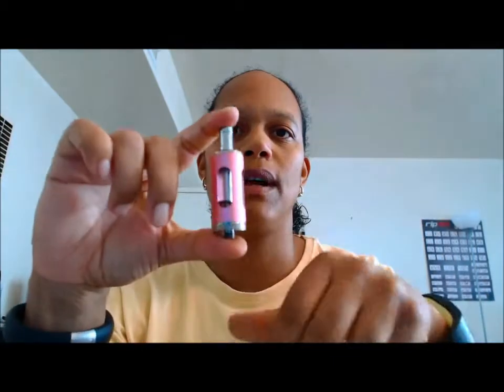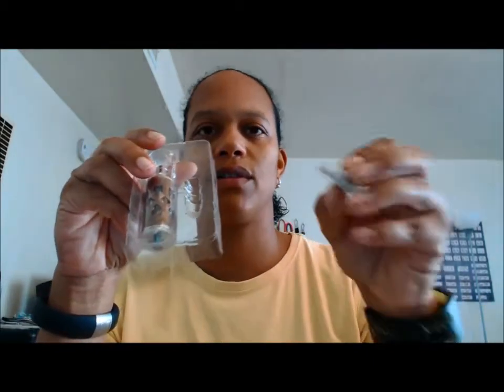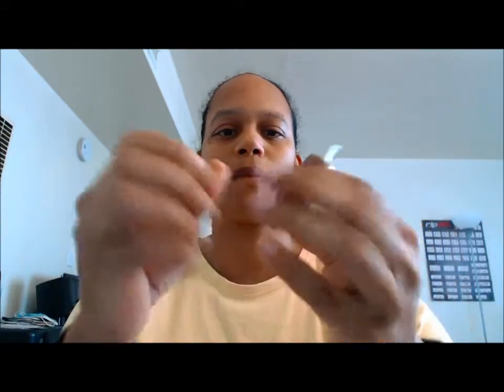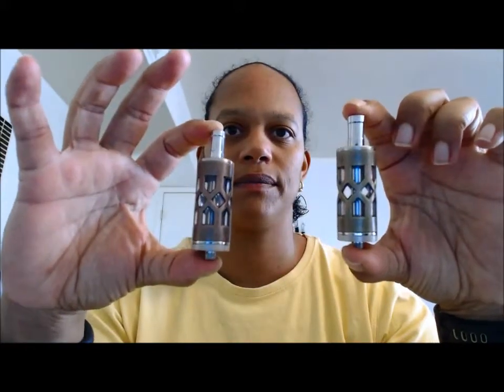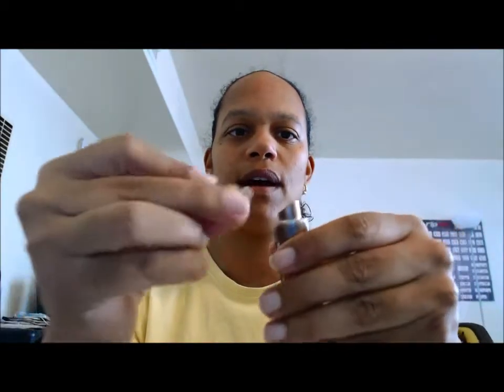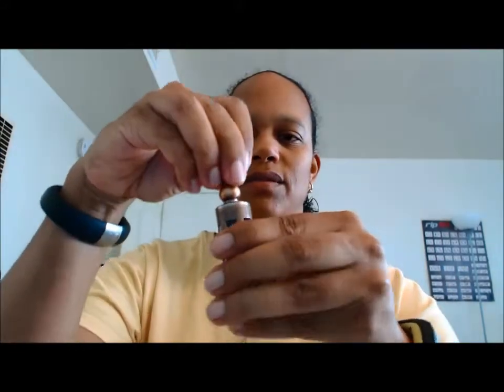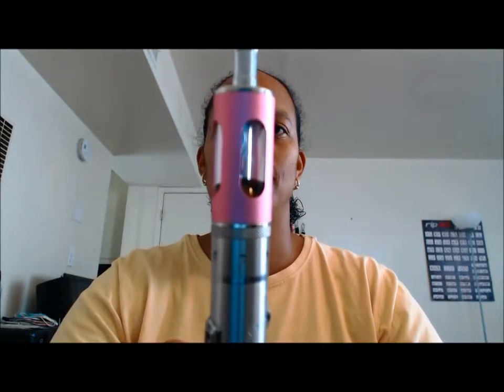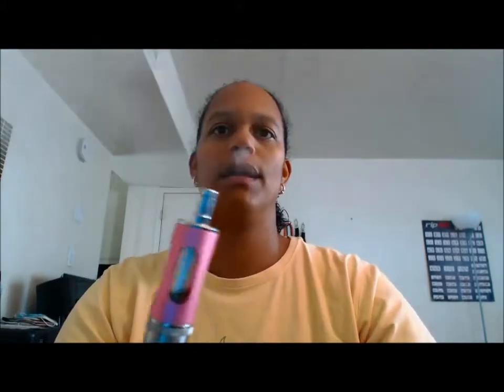Hypertank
Hypertank from Desertvapes.com